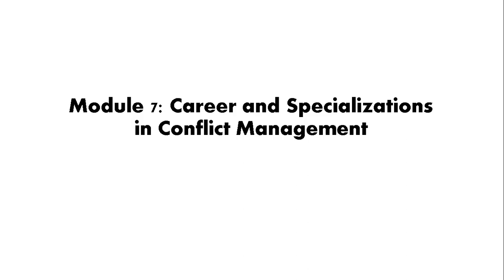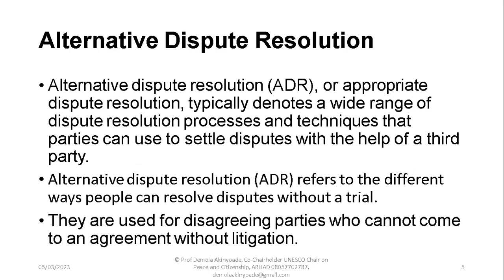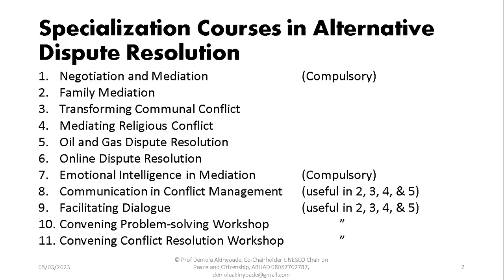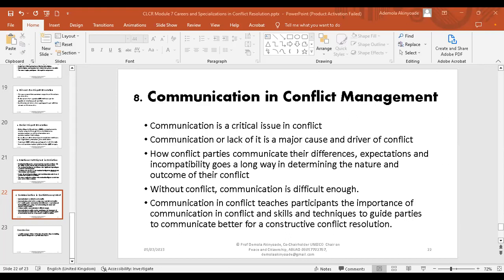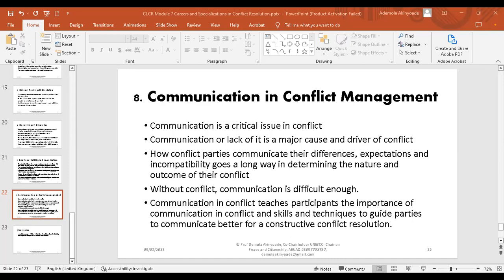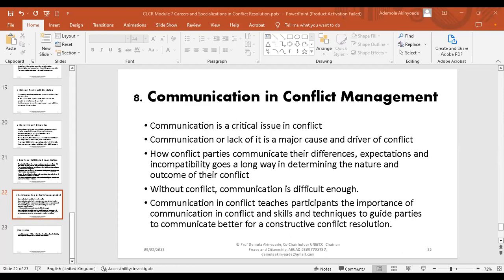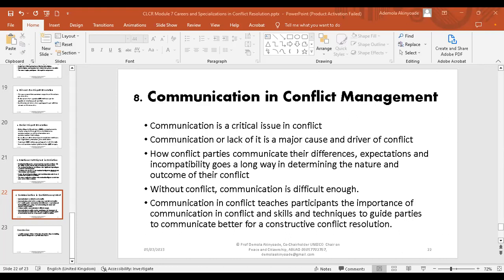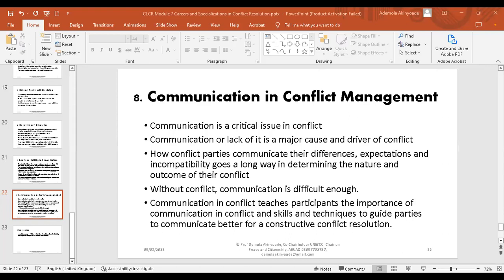Module 7 Careers and Specializations in Conflict Management